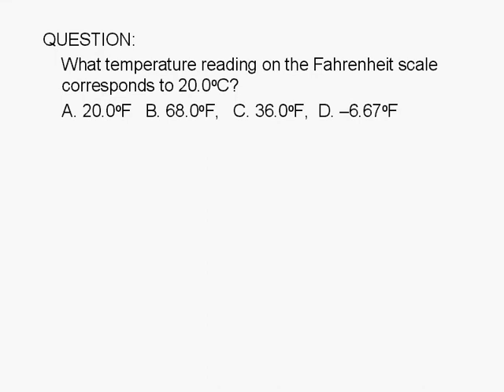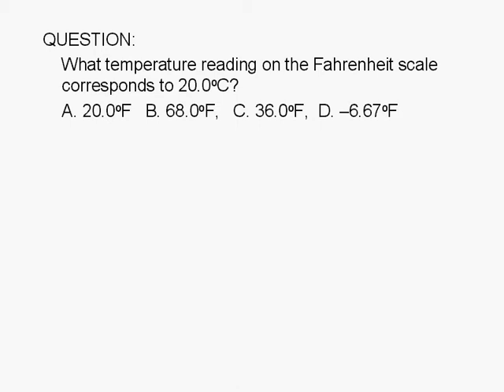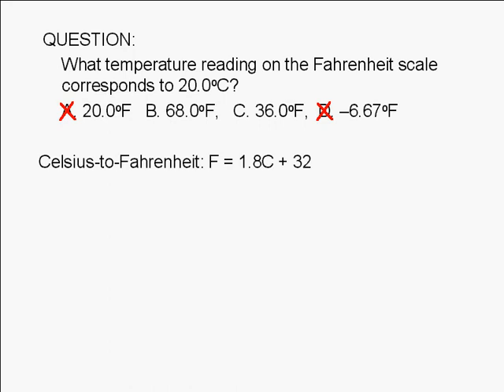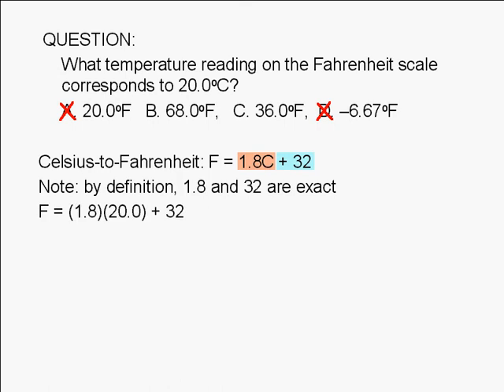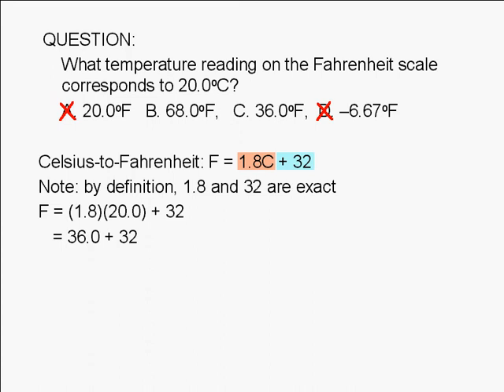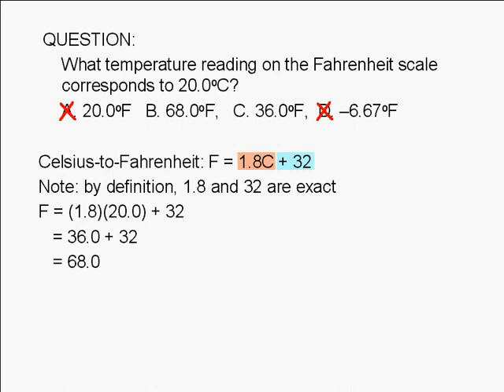1A-6-1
What temperature reading on the Fahrenheit scale corresponds to 20.0oC?A. 20.0oF, B. 68.0oF, C. 36.0oF, D. --6.67oF